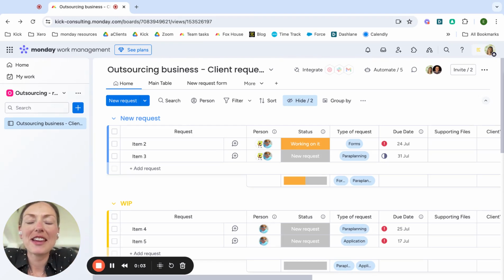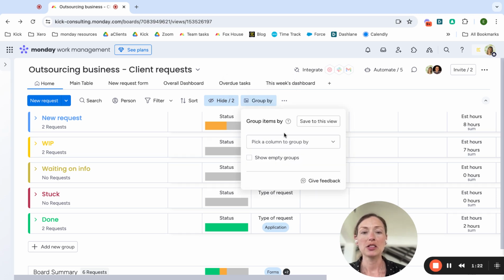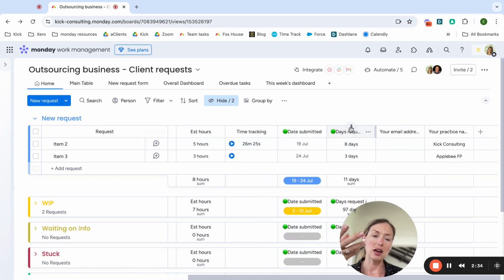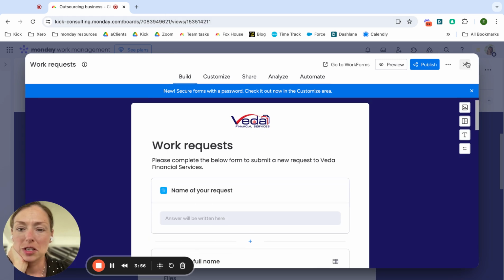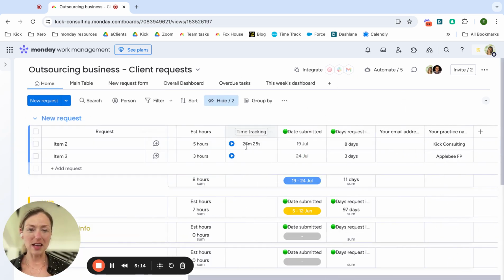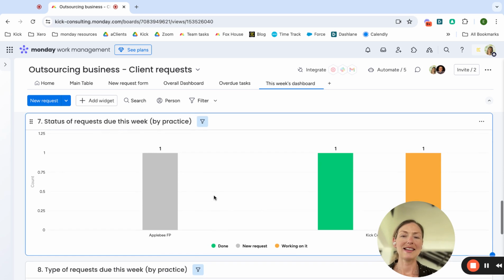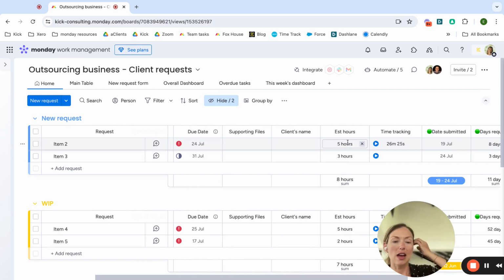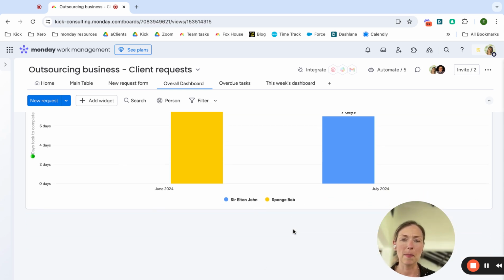How to manage client requests for outsourcing business and create in-depth analytics with monday.com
Welcome to our latest tutorial on how monday.com will automate outsourcing business! In this video, we dive deep into how you can effectively manage client requests and leverage the power of monday.com to create comprehensive analytics that drive your business forward.

Elena, founder of Kick, will cover:
1. Efficient Client Request Management: Learn how to set up and manage client requests seamlessly using monday.com. We'll cover how to track requests, prioritize tasks, and ensure timely responses.

2. Creating Powerful Analytics: Uncover how to use monday.com’s analytics features to generate detailed reports, track performance metrics, and make data-driven decisions.

If you wish to get a copy of this set up for your business, our sales team can provide you with the installation link during your complimentary discovery call